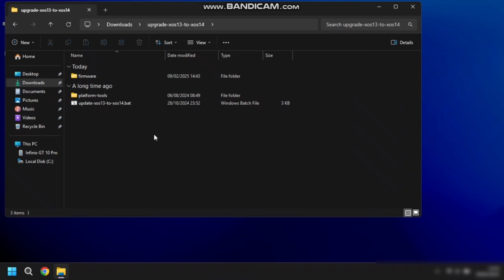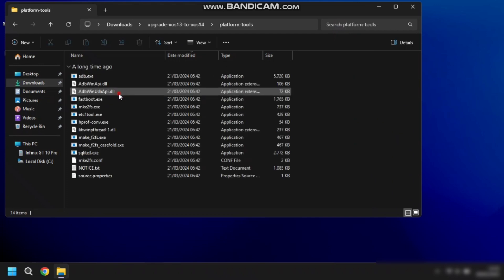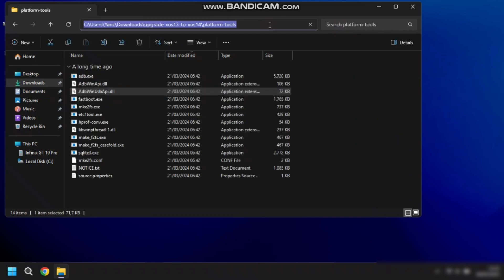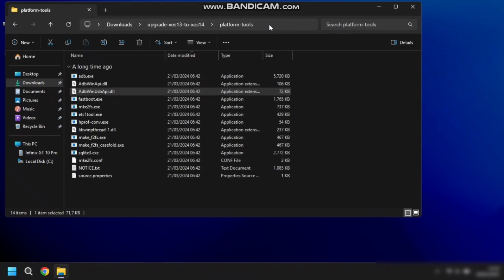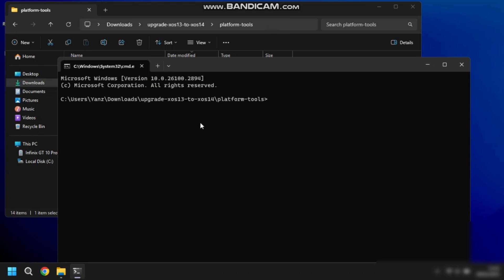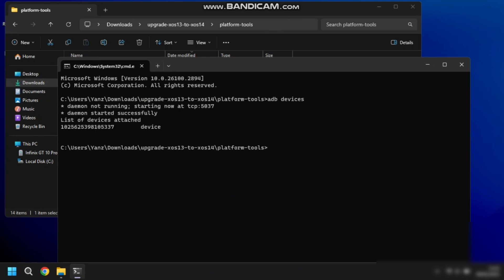Test On Infinix GT 10 Pro ! Cara Downgrade Versi XOS di HP Infinix | Panduan Lengkap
Di video kali ini, kami akan membahas cara mudah untuk downgrade versi XOS pada perangkat Infinix Anda. Jika Anda merasa kurang puas dengan pembaruan terbaru atau mengalami masalah setelah update, video ini adalah solusi untuk Anda. Kami akan menjelaskan langkah demi langkah tentang proses downgrade XOS, mulai dari persiapan hingga proses pemasangan file firmware lama.

↓ CATATAN ↓
! Sebelum Melakukan Cara Ini Kondisi Hp Kalian Wajib Sudah UBL dan Bisa Masuk Fastboot !
File Downgrade Xos 14-13 For GT 10 Pro
🗿 Community Yanz 25 ↓
📩 Gmail Yanz 25 ↓
📝 Membership Yanz 25 ↓
Ikuti tutorial ini untuk mengembalikan ponsel Infinix Anda ke versi XOS yang lebih stabil atau sesuai dengan kebutuhan Anda.